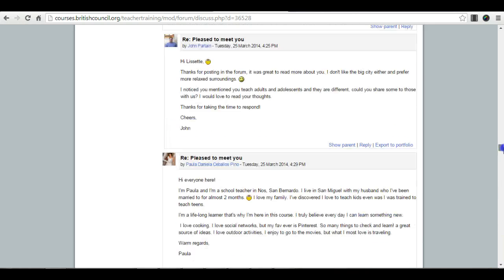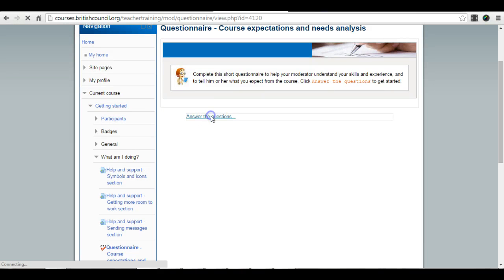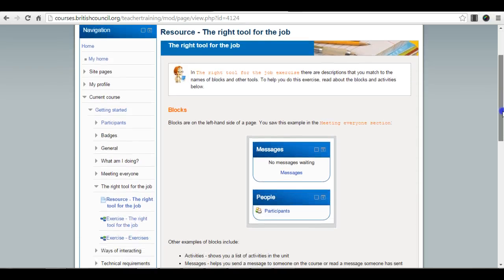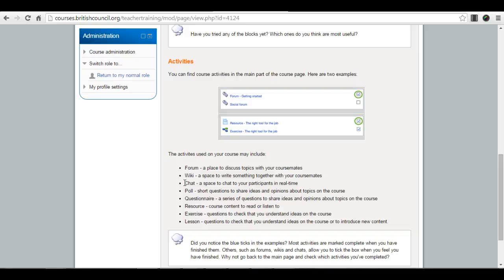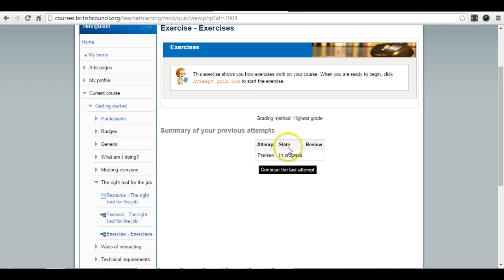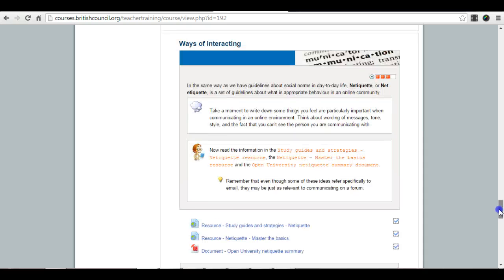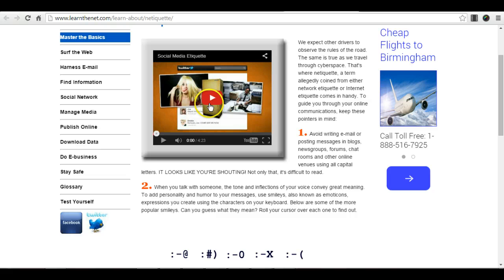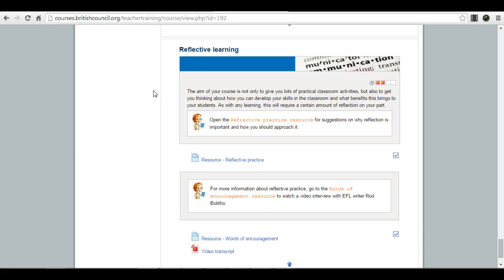CiSELT Guanajuato netiquette and activities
Video tutorial to help with the activities we use and the use of Netiquette